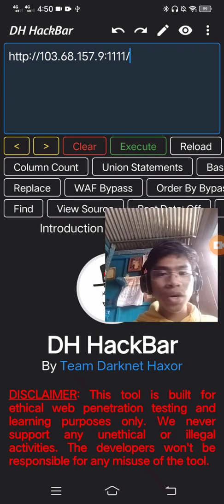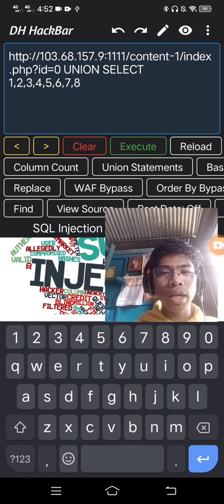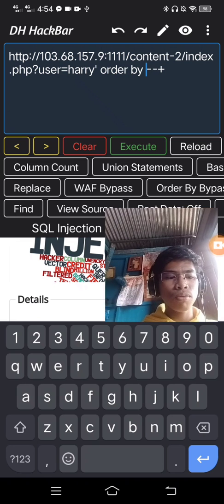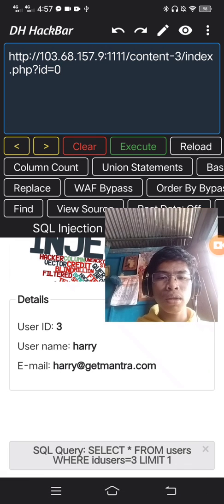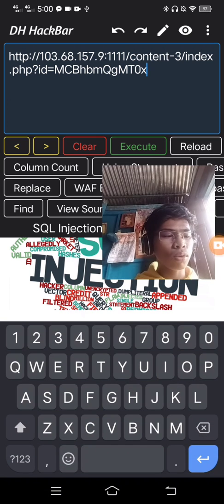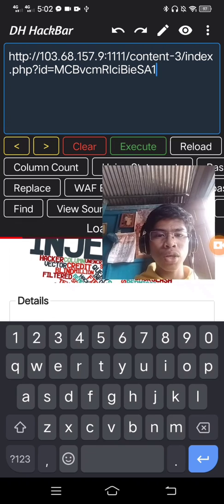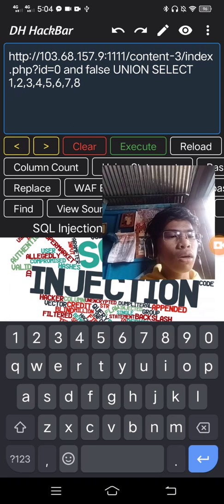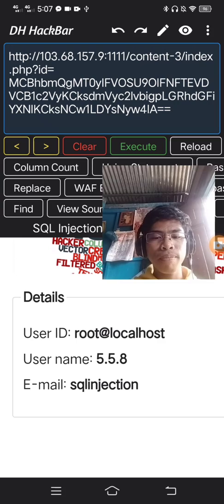Sql Injection - Content pages || xam yu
This video is just my own interpretation in that topic and my own experience as well.